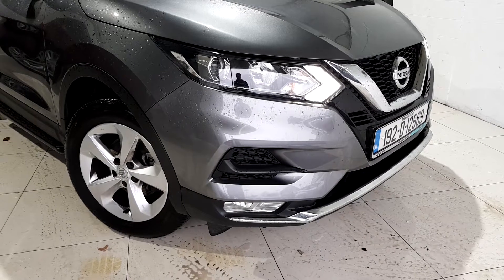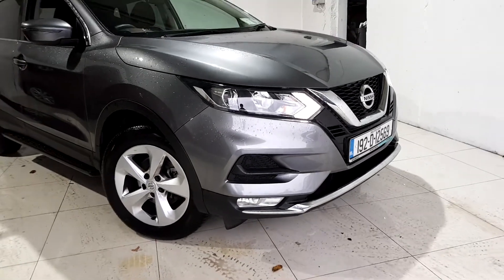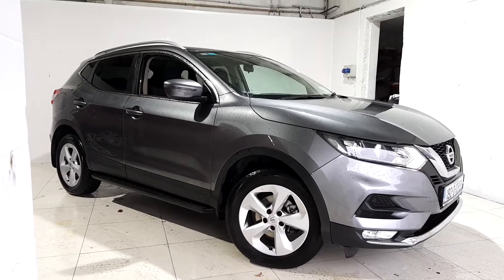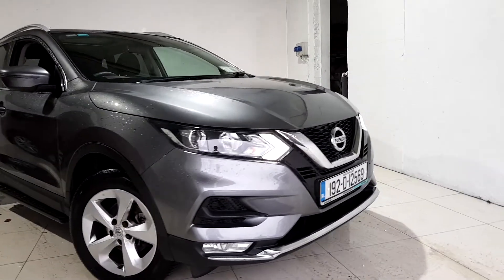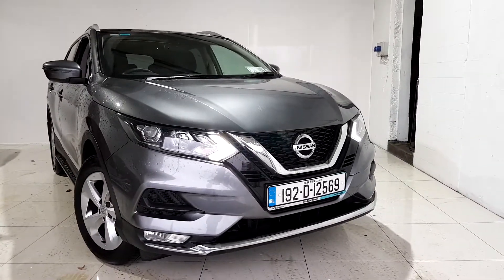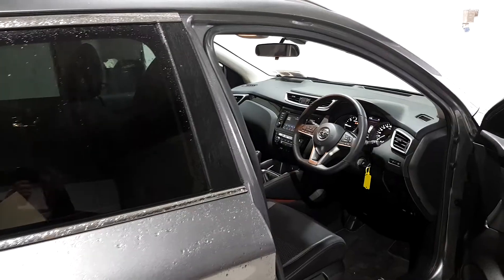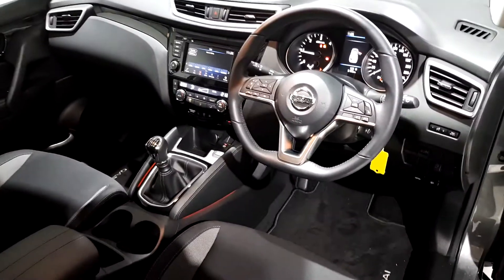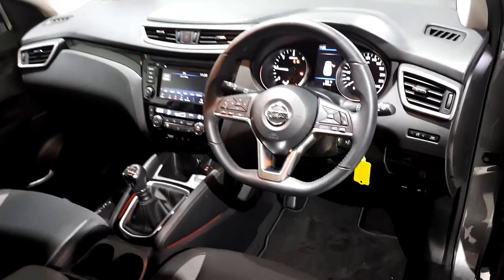192D12569 - 2019 Nissan QASHQAI 1.5 DSL SV MY19 4DR 26,495